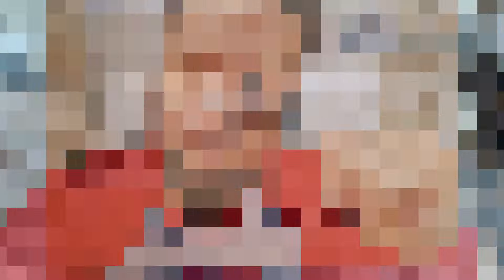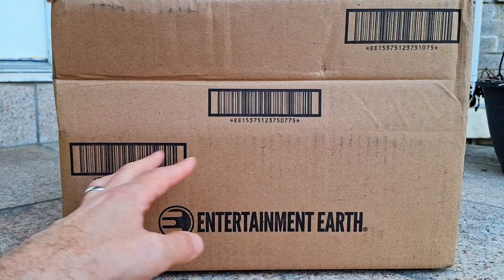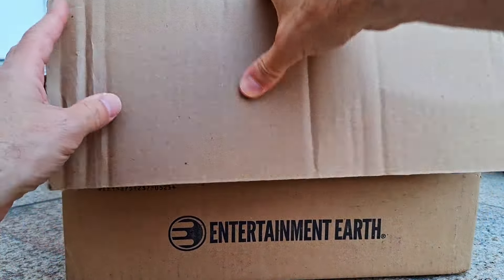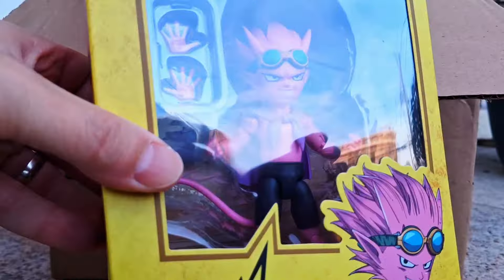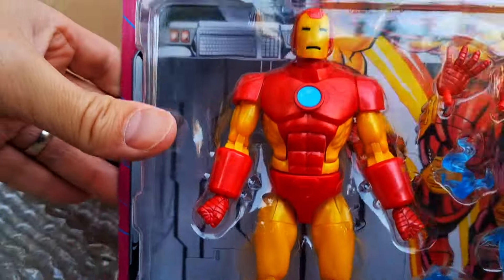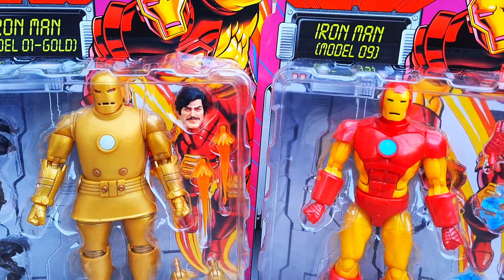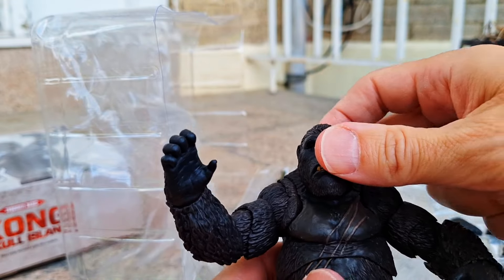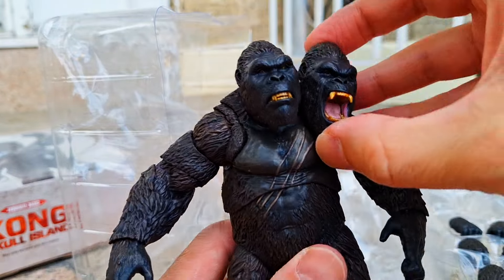SHMA, HIYA, MARVEL LEGENDS, TRANSFORMERS & MORE! | Haul of the Week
Is it the end of the week already? Welp, let's end it with opening some new toys at least.